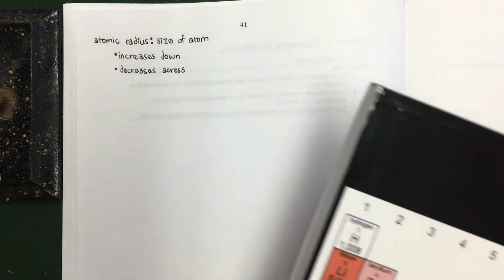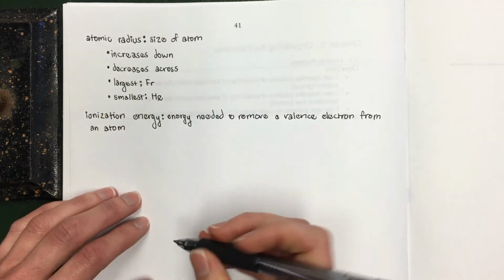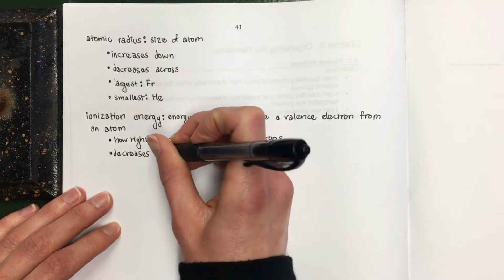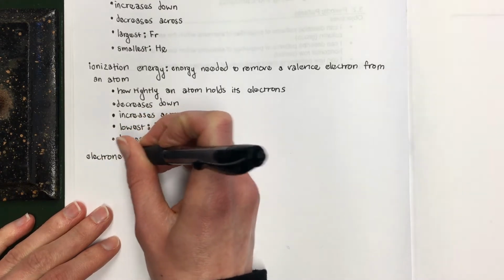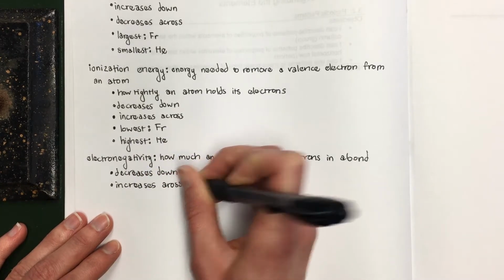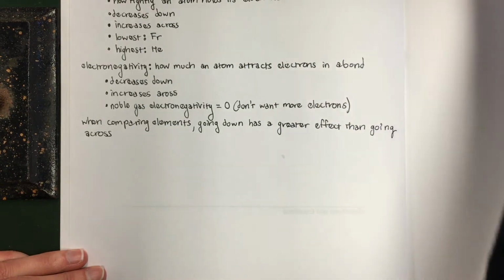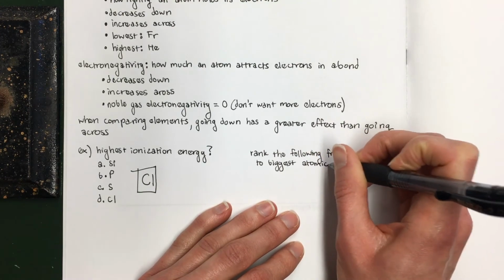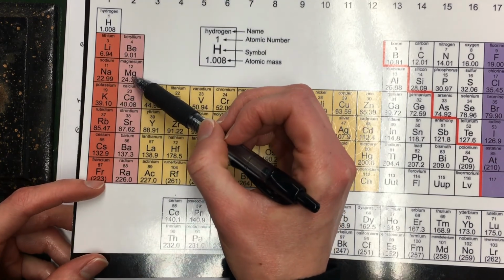Periodic Trends Notes